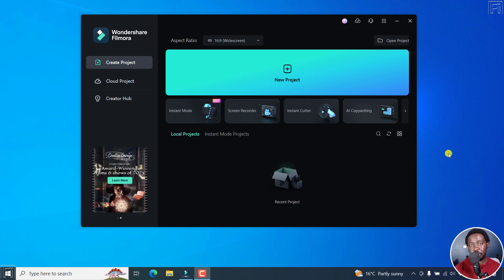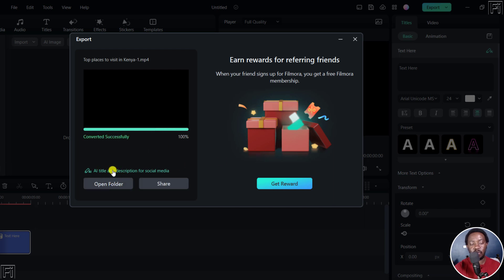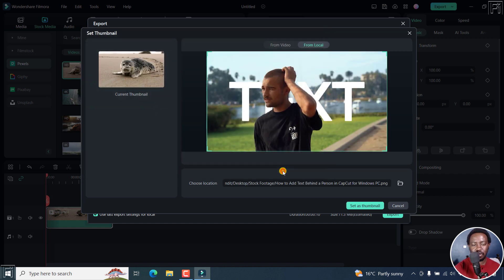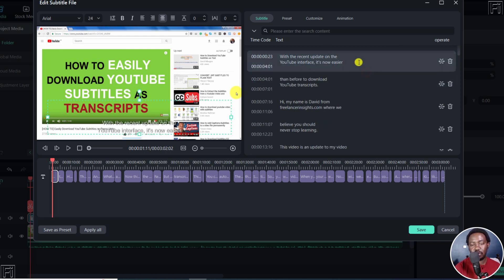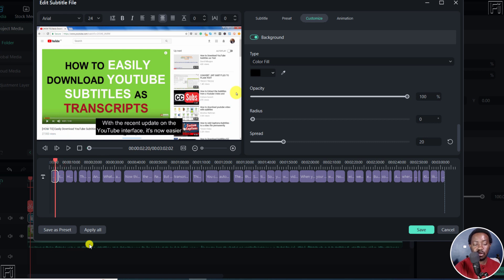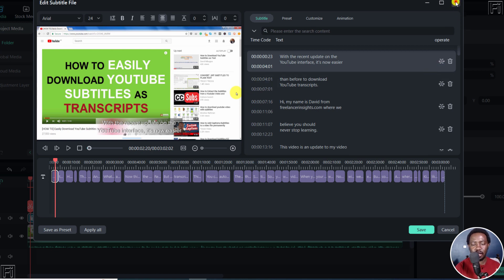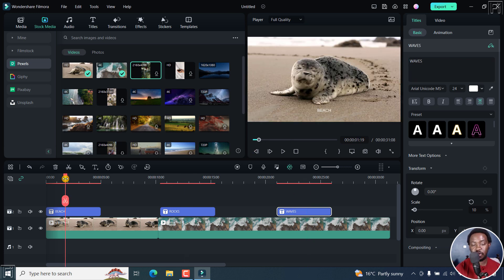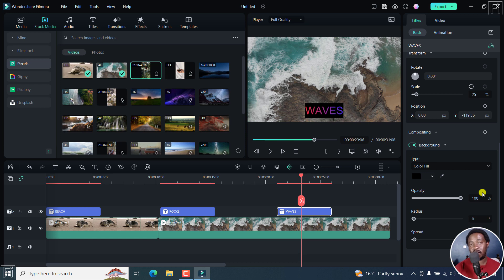What's New in Wondershare Filmora 12.2.1 | Subtitle Backgrounds | Batch Title Editing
In this video, we'll look at What's New in Wondershare Filmora 12.2.1. ✔ Get Filmora Now

Here's what's new:

1. Added a brand-new AI copywriting tool powered by Open AI’s ChatGPT, which can assist you to write unique video headlines, descriptions, stories, and more!

2. Added the ability to set a video thumbnail when exporting your video.

3. UX update for the SRT subtitle editor, now it supports one-click splitting and merging, adding more WordArt presets, animation presets, and easily modifying subtitles.

4. Supports batch editing for titles, you can now easily select and edit multiple titles at one time.